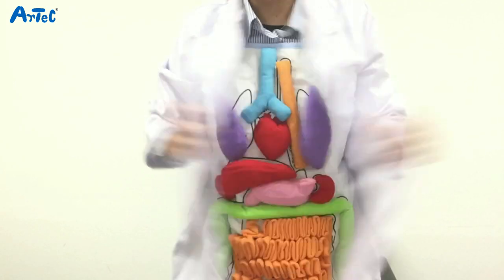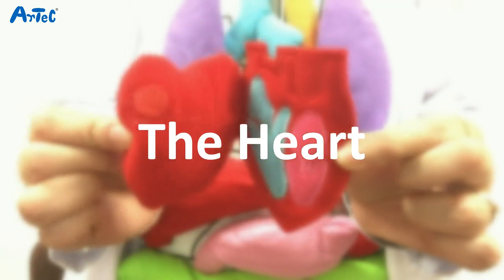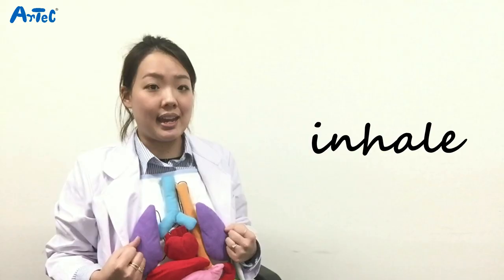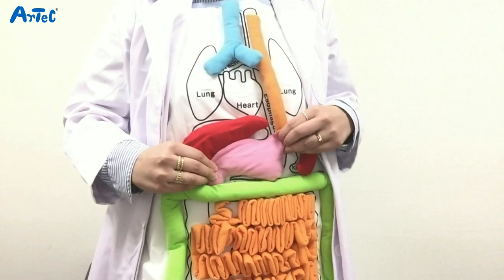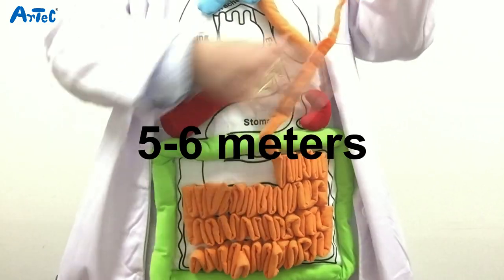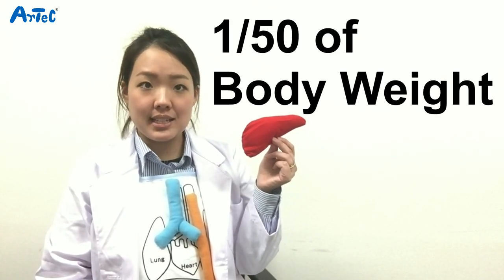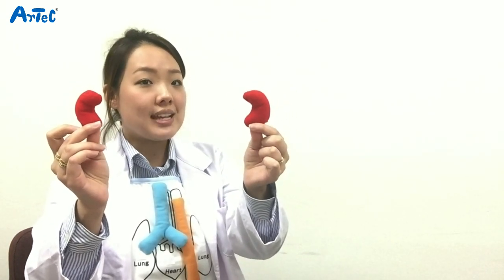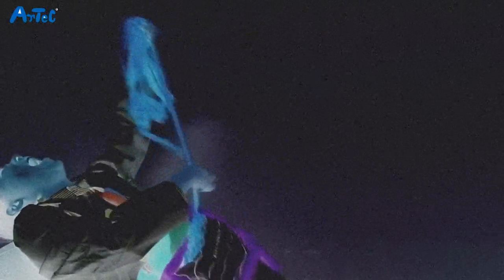Anatomy Apron -product video- by Artec Co., Ltd.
My favorite...Anatomy Apron.
This apron will teach you the names, shapes, locations and the roles of each organ in your body! Such a fun and educational apron!

I will be introducing you to my heart, lungs, liver, stomach, small intestine, large intestine and my pair of kidneys!